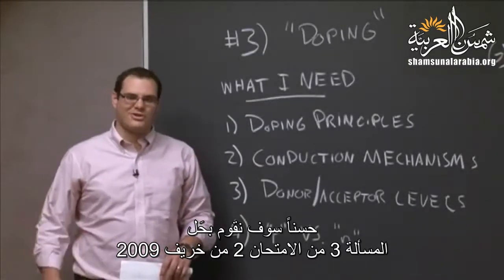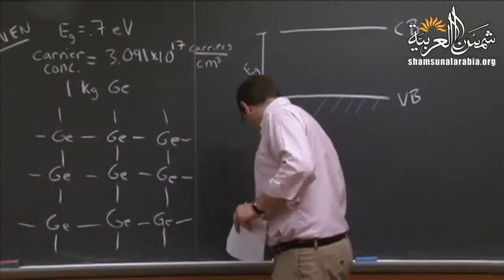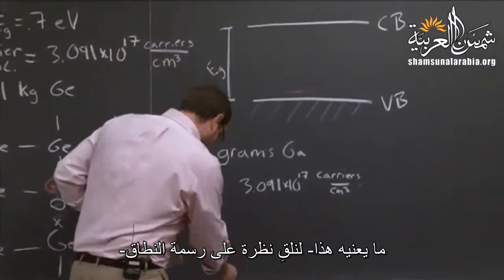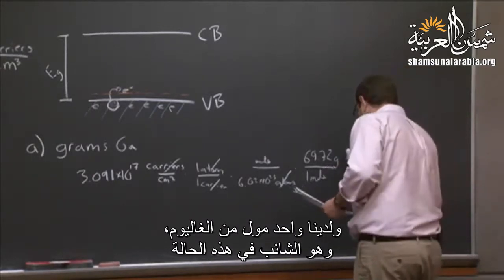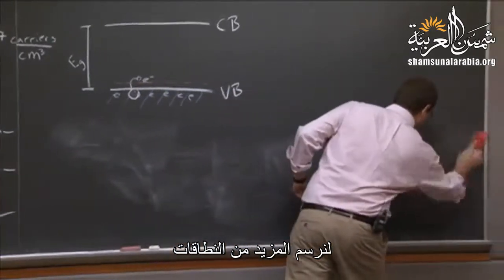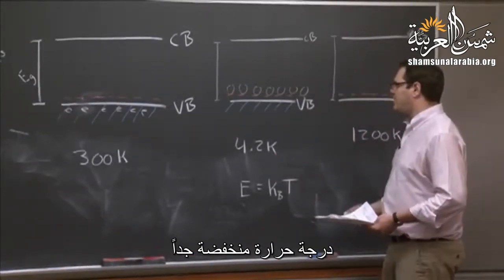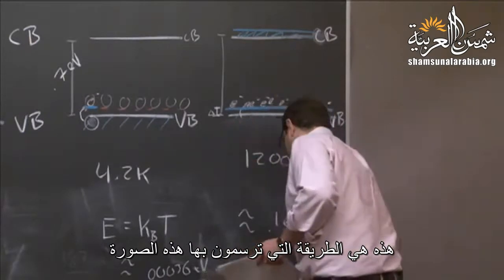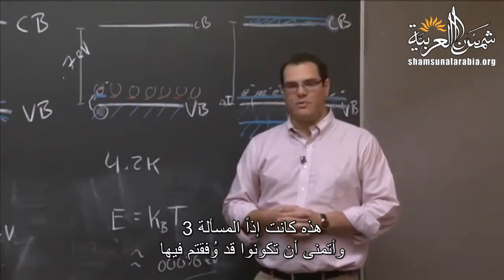مقدمة في كيمياء الحالة الصلبة (إم آي تي) الامتحان 03: حل المسألة 3-2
موضوع الفيديو: حل أحد مسائل الامتحان 03 والذي يشمل المحاضرات 13-14A

تعريف بموقعنا